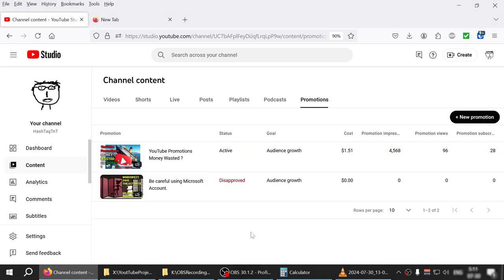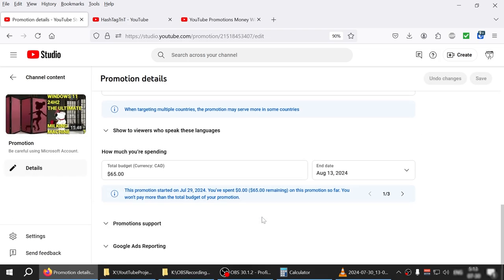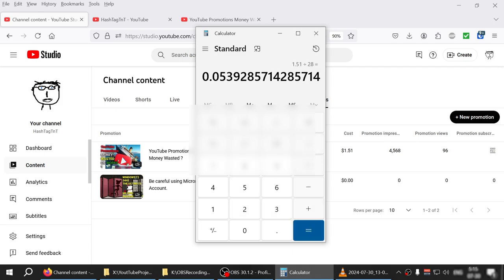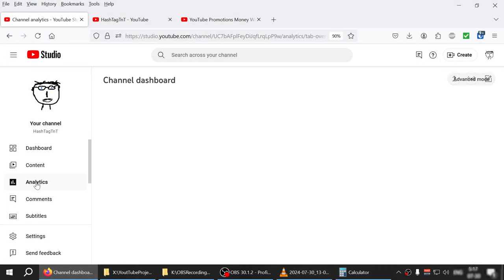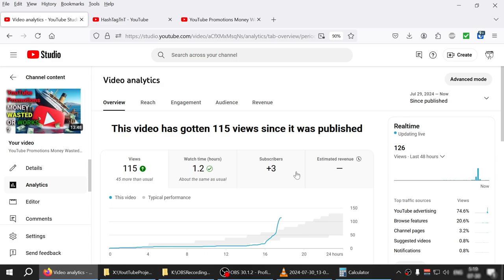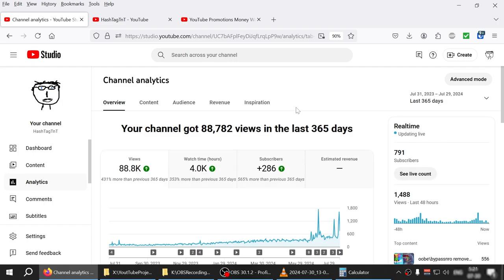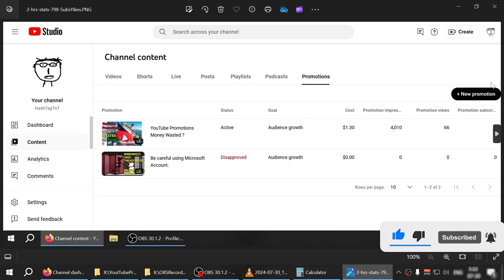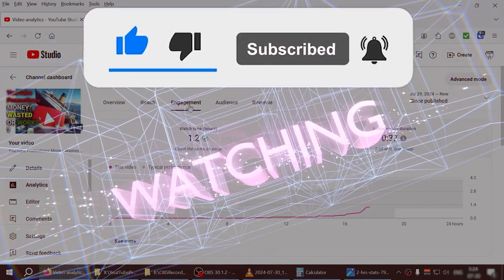ZERO-DAY YouTube Promotions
Zero-Day or 0Day YouTube Promotions - Well more like within the first 6 hours.

More content to come in this YouTube Promotions Series.